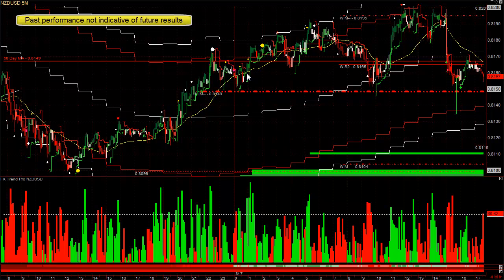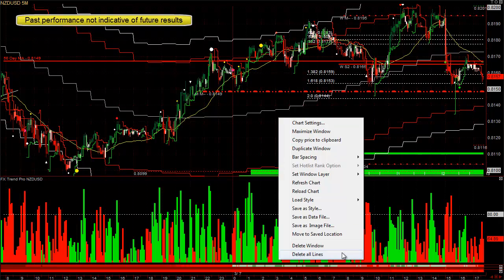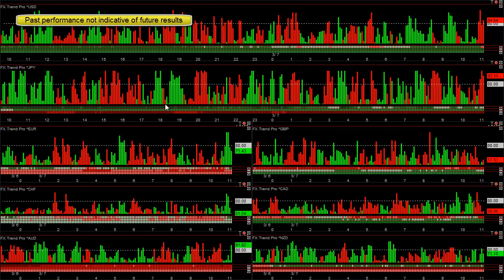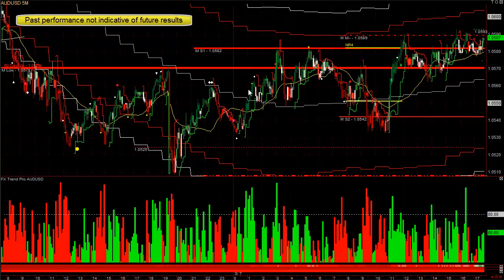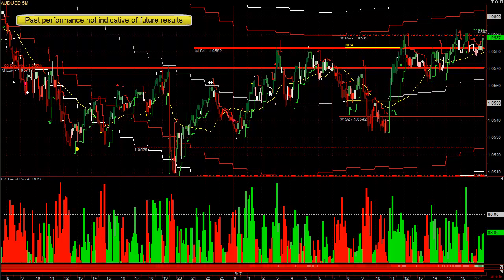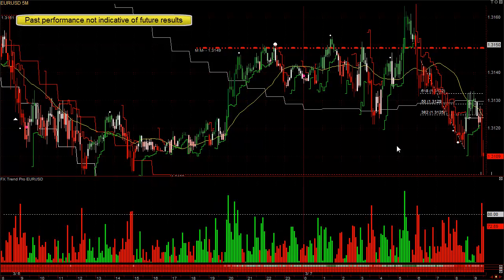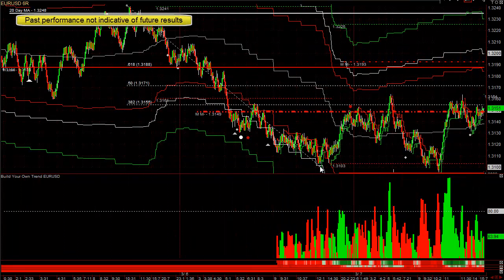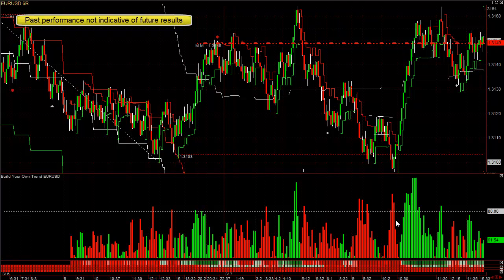Forex Trading Systems March 7, 2012